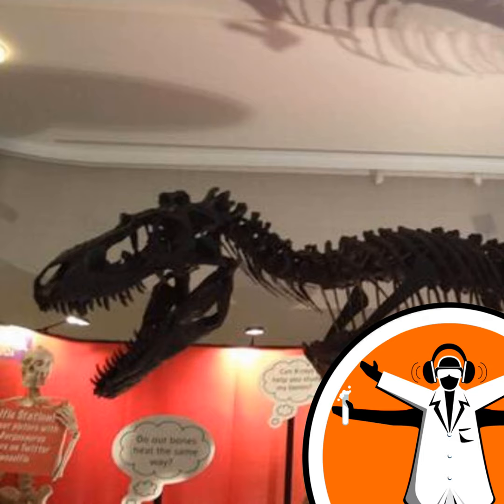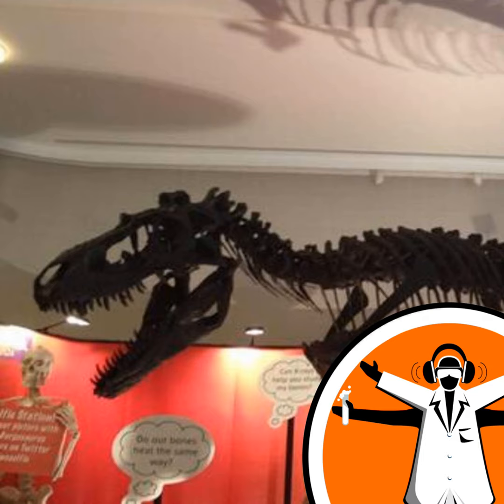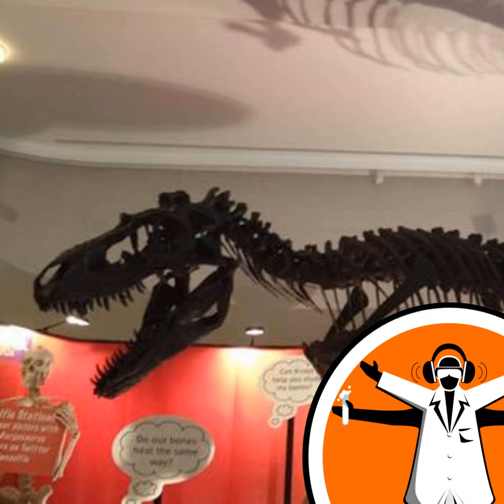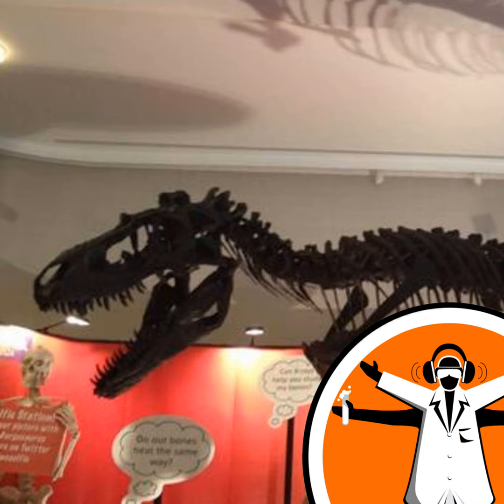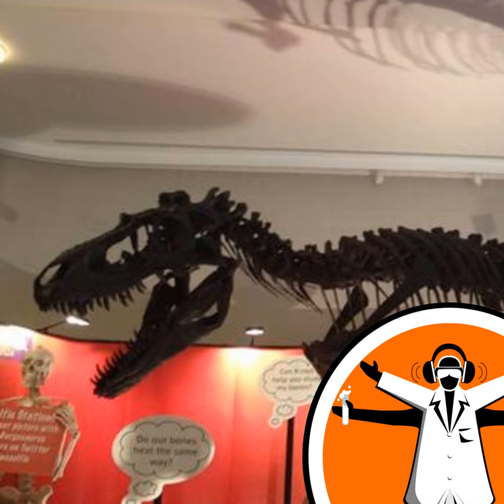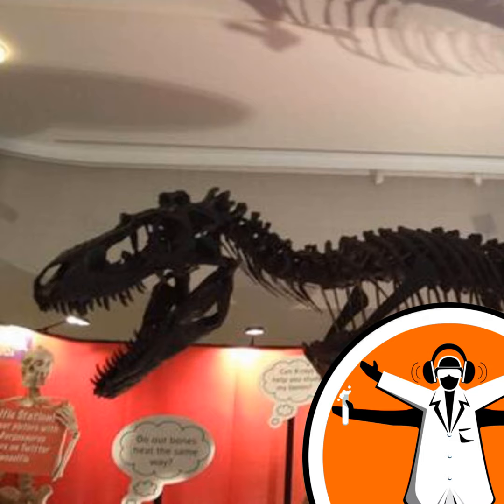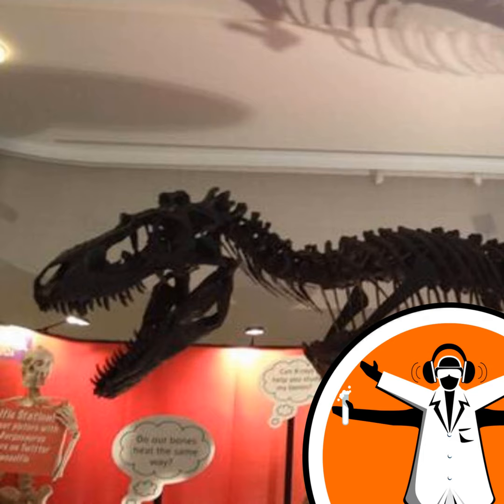The Summer Science Exhibition 2014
Every year the Royal Society hosts the Summer Science exhibition, where members of the public get a chance to see some of the amazing work being done by scientists around the UK. The Naked Scientists take a look around to meet the world's clumsiest dinosaur and find out more about 3D selfies... Like this podcast? Please help us by supporting the Naked Scientists